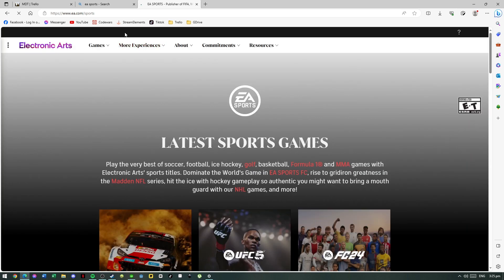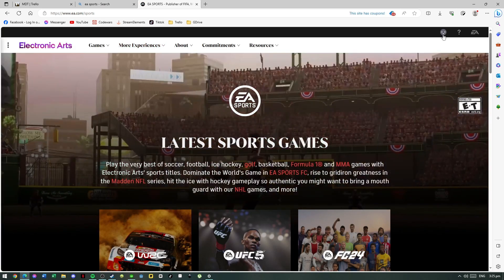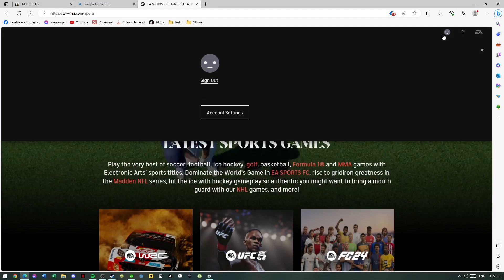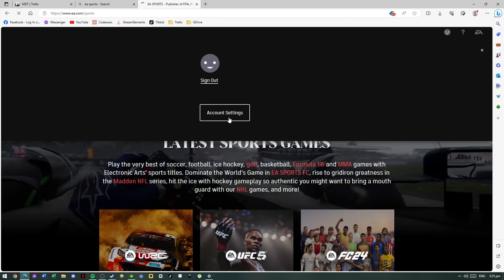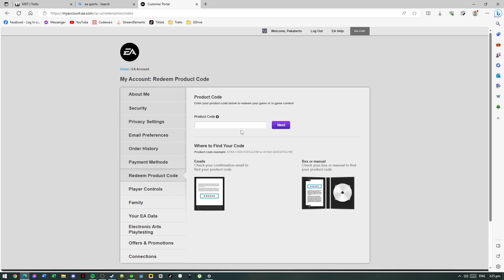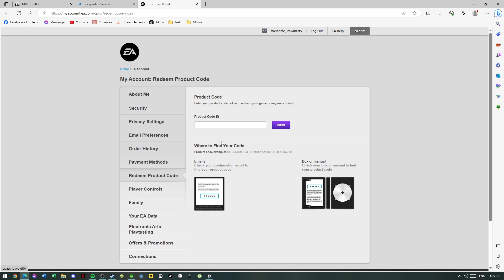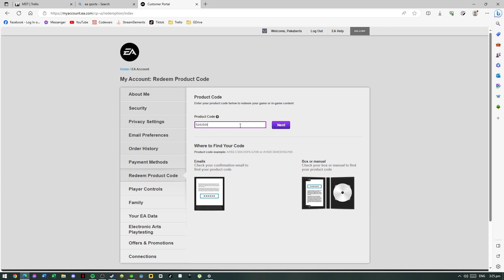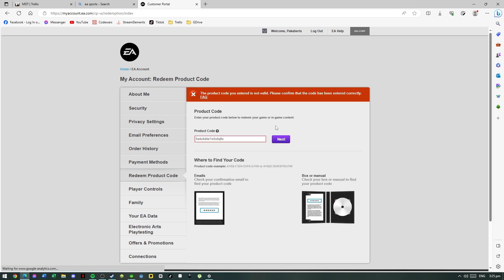How to Redeem EAFC 24 Game Code (SIMPLE)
How to Redeem EAFC 24 Game Code